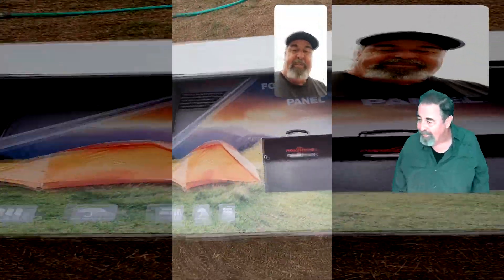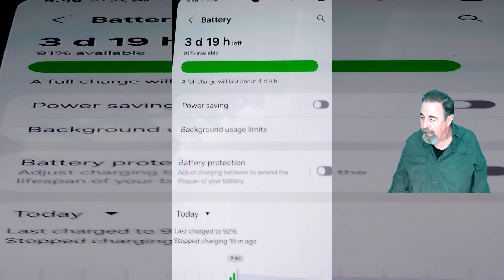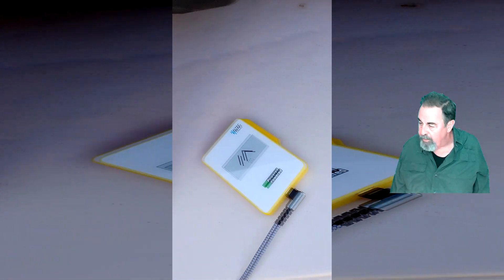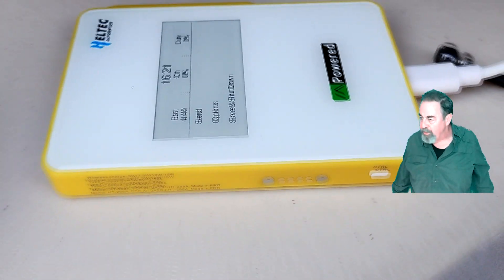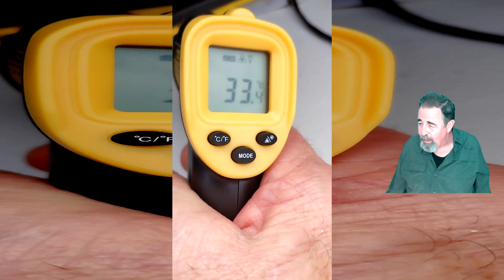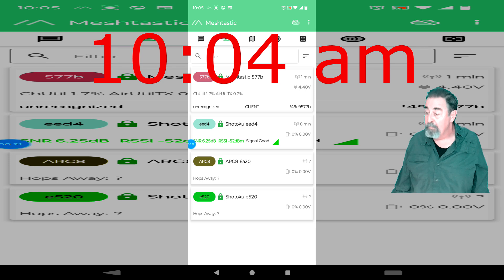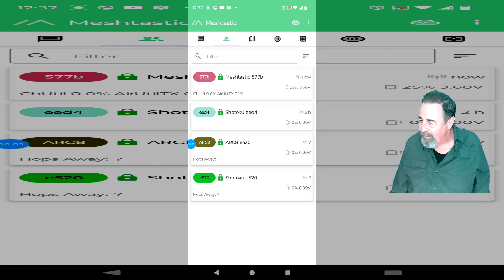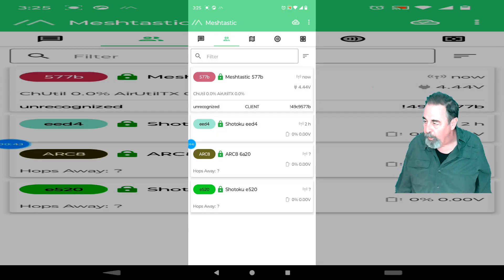Heltec MeshPocket Qi2 Power Bank Test & Review: Meshtastic, Solar, and Wireless Charging!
Discover the ultimate off-grid power and communication solution with our in-depth test and review of the Heltec MeshPocket Qi2 Power Bank! In this video, we dive into the innovative features of this Meshtastic-compatible device, combining Qi2 magnetic wireless charging, Meshtastic communication, and solar charging capabilities. Perfect for off-grid enthusiasts, Meshtastic fans, and tech-savvy adventurers, we’ll show you how to charge the MeshPocket using a portable solar panel while simultaneously powering a Galaxy S23—all in real-world conditions!
🔋 What We Cover:
    Step-by-step guide to charging the Heltec MeshPocket with a portable solar panel
    Testing simultaneous charging: Powering the MeshPocket and a Galaxy S23
    Meshtastic communication for off-grid messaging
    E-ink display functionality and battery life (5000mAh/10000mAh options)
    Practical tips for outdoor exploration and emergency communication projects
🌞 Why Watch?
Whether you’re building a Meshtastic network, exploring solar-powered solutions, or seeking a reliable power bank for off-grid adventures, this video is packed with technical insights and hands-on testing. We’ll highlight the MeshPocket’s Bluetooth integration, Meshtastic antenna performance, and how it seamlessly integrates into your off-grid setup. Plus, we address common questions like simultaneous charging capabilities and solar panel compatibility for your next project!
    Meshtastic enthusiasts looking to expand their off-grid communication network
    Solar power hobbyists interested in portable charging solutions
    Tech enthusiasts who love testing cutting-edge gadgets like the Heltec MeshPocket
📌 Key Features Tested:
    Qi2 Wireless Charging: Supports 15W magnetic charging for Qi/Qi2-compatible devices
    Meshtastic Compatibility: Preloaded firmware with nRF52840 + SX1262 LoRa chip
    Solar Charging: How to pair with a portable solar panel (5V-6.5V recommended)
    Simultaneous Charging: 10W wired input + 5W wireless output for efficient power management
    E-ink Display: Low-power, sunlight-readable updates for Meshtastic messages
💡 Pro Tips:
    Ensure your phone supports Qi/Qi2 for optimal wireless charging
    Use a 5V solar panel for best results with the MeshPocket
    Press and hold the USER button to toggle Meshtastic functionality
📢 Join the Off-Grid Community!
Have you used the Heltec MeshPocket or built a Meshtastic network? Share your setup in the comments!